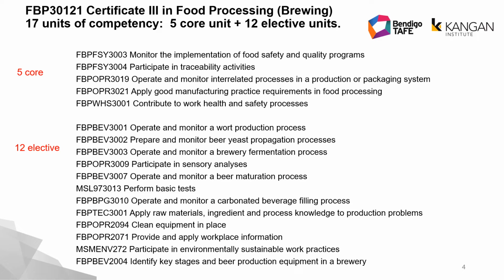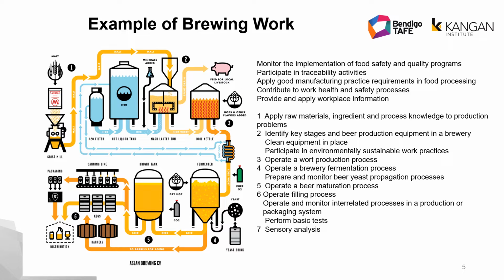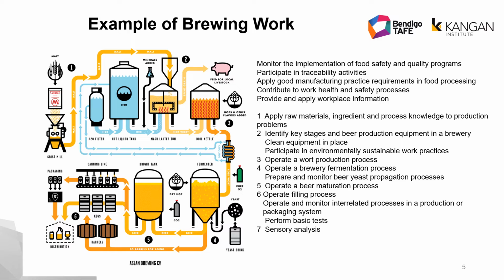INFORMATION SESSION FOOD PROC Dual brand 2022 NEW